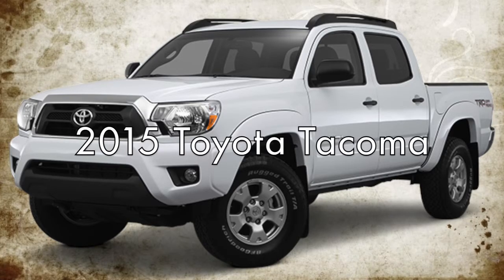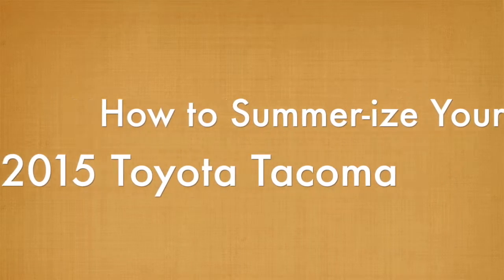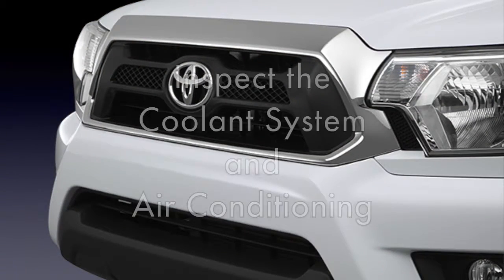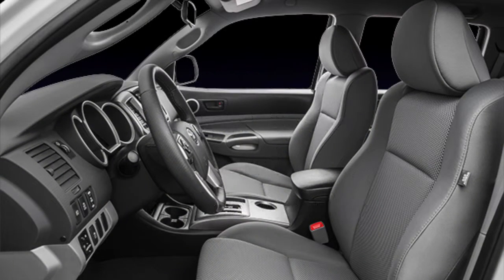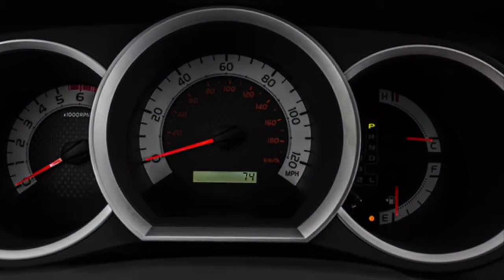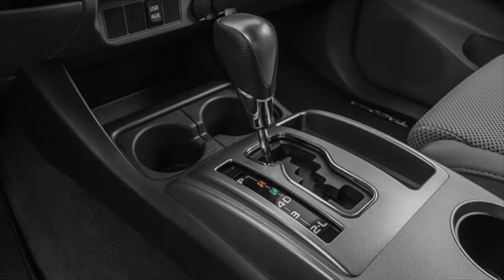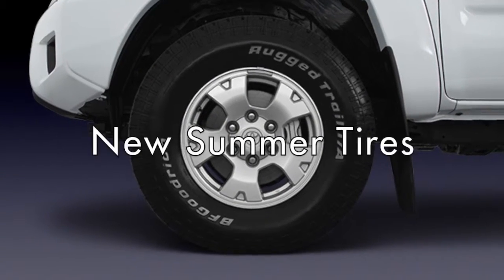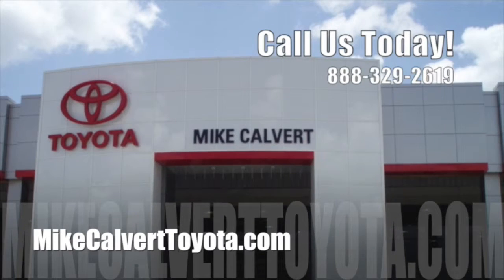Mike Calvert Toyota 2015 Toyota How to Summer-ize your Tacoma